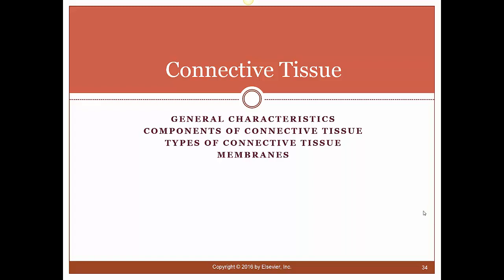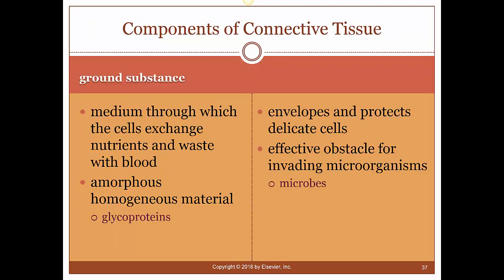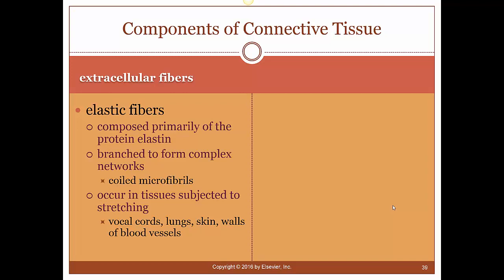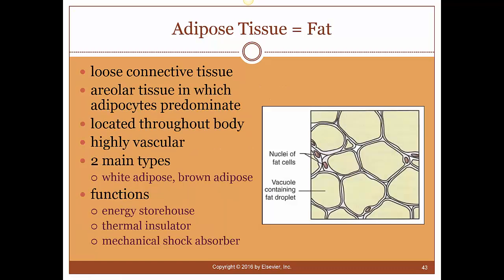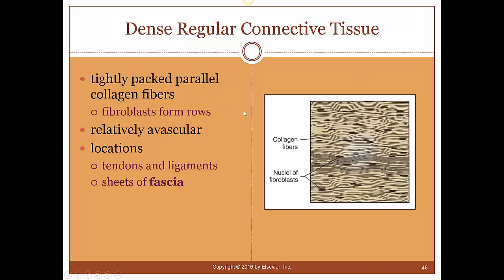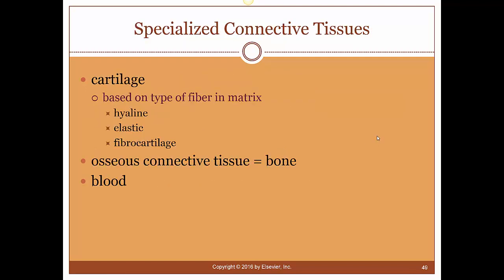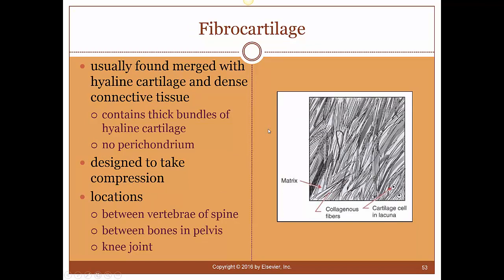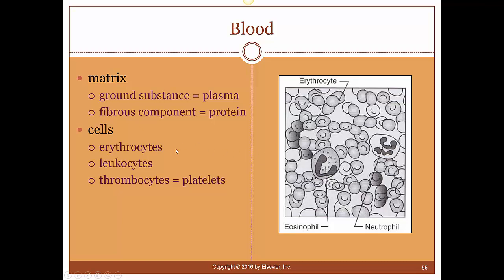Tissues Connective Tissues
Veterinary Technology Anatomy and Physiology - Overview of connective tissue proper and specialized